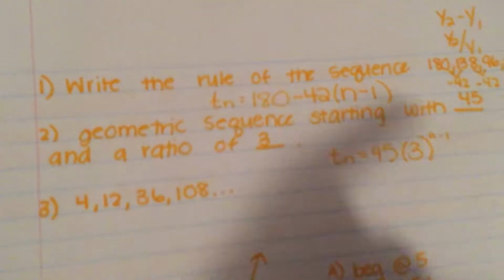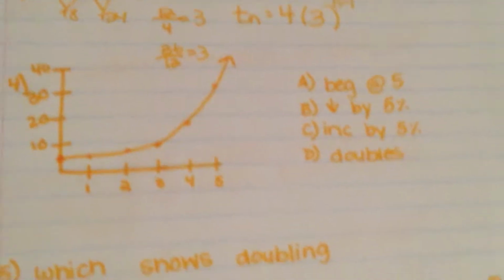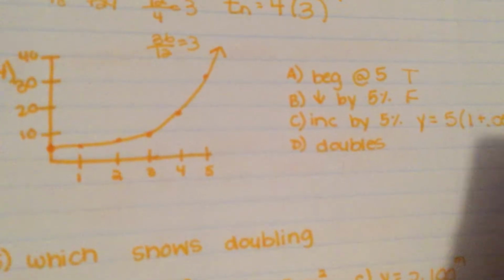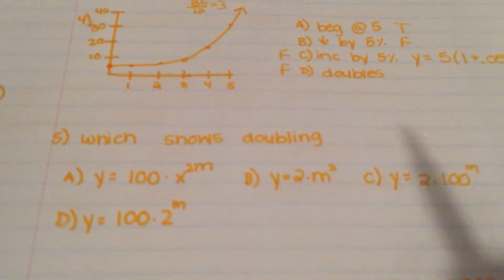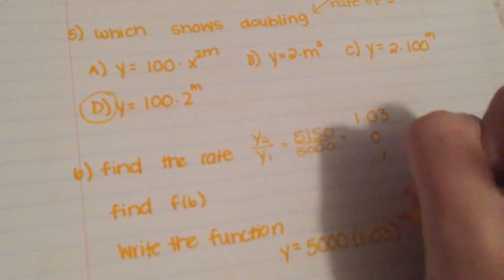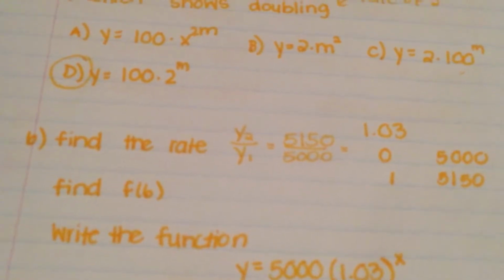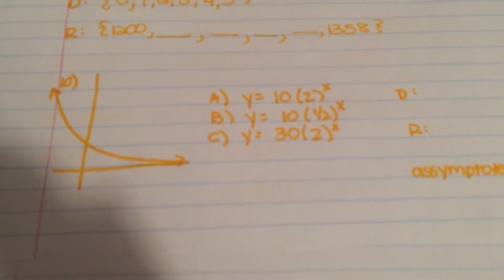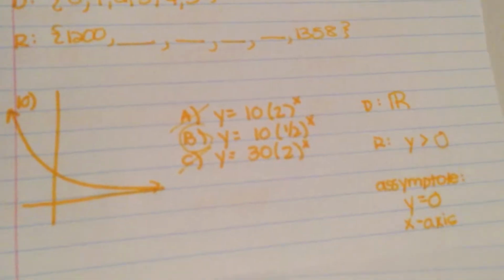Exponential Test Review